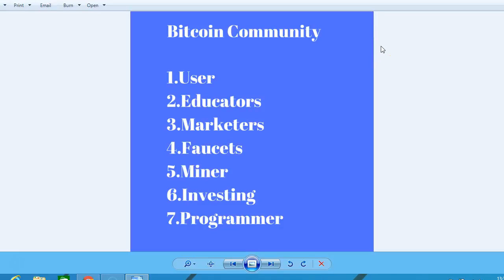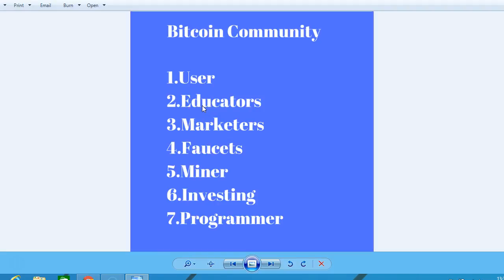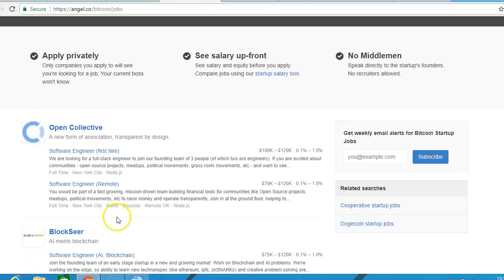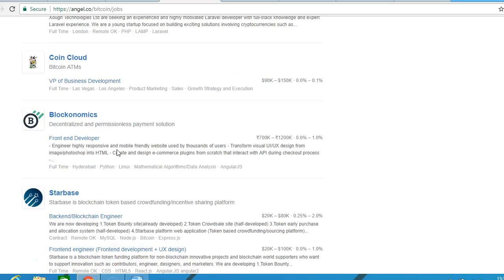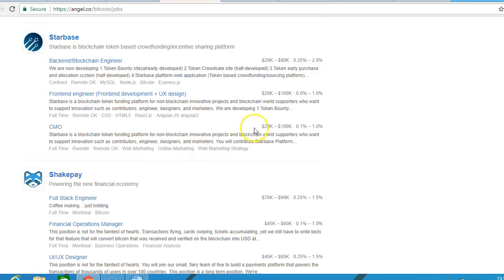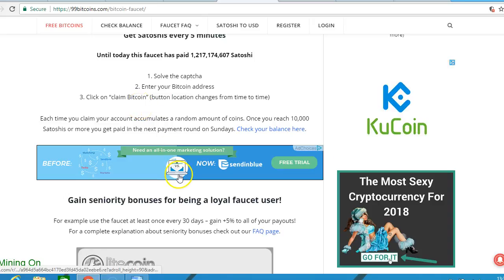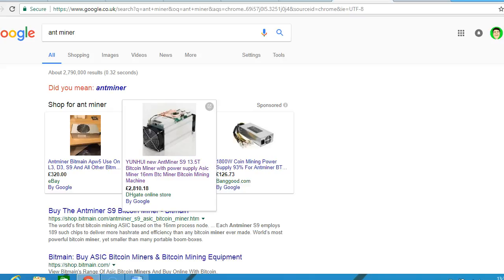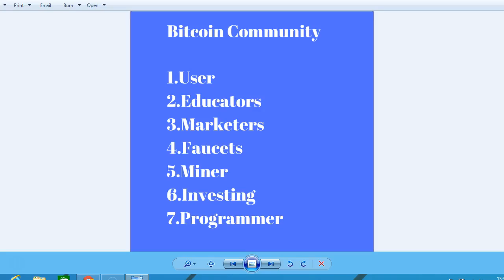Bitcoin Community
Join 25,000+  Successful Students and Discover:

1. WordPress Website Design Point & Click Non Coding Needed!

2. Bitcoin Master Course: Fundamentals and Blockchain To
    Become An Expert.

3. Bitcoin Pass The Certified Bitcoin Professional Exam and Get A
    Bitcoin Job Fast!

(normal price $149)

This is a complete  WordPress & Bitcoin Course.

How to Become a Certified Bitcoin Professional (CBP), including practice questions.

Would you like to learn how to buy Bitcoin to fund your retirement?

Would you like to start your own WordPress point and click web design business?

Would you like to qualify as Certified Bitcoin Professional?

Would you like to start investing in small amounts of Cryptocurrencies so that you have an income from Initial Coin Offerings (ICO)?

Would you like to learn how to mine with CPU the Monero coin,or Eth with Graphics Card (GPU) or Bitcoin with an ASIC?.

Would you like to easily start your own WordPress website design business  and charge $500+ or start a Bitcoin faucet site using WordPress?

Grab a course now and change your life!